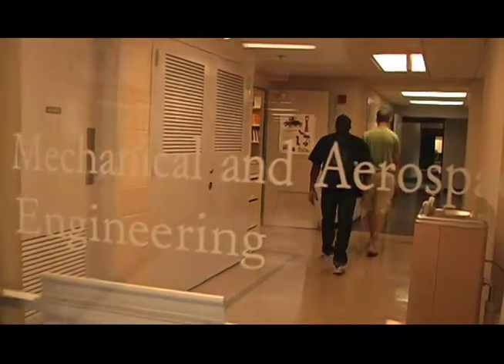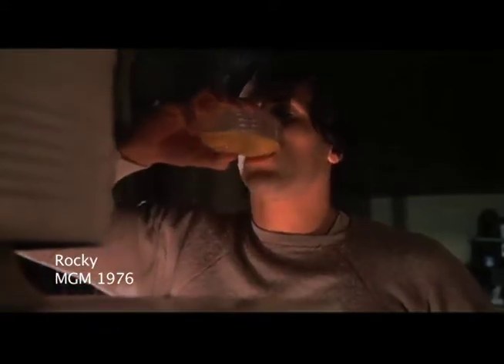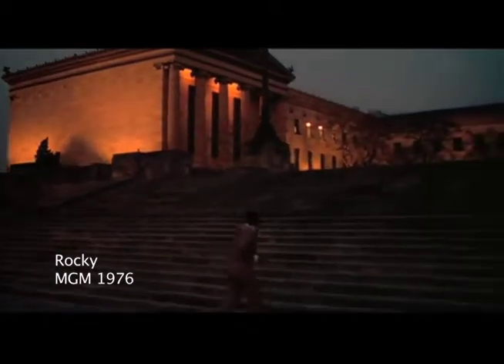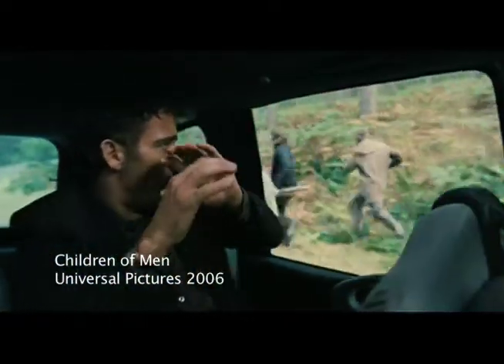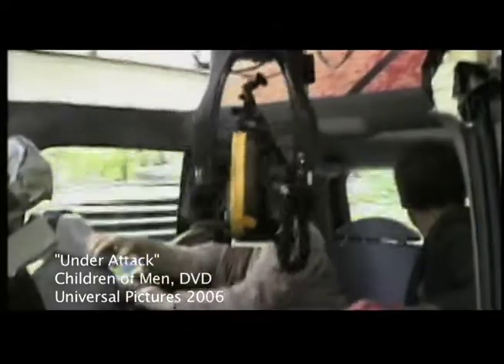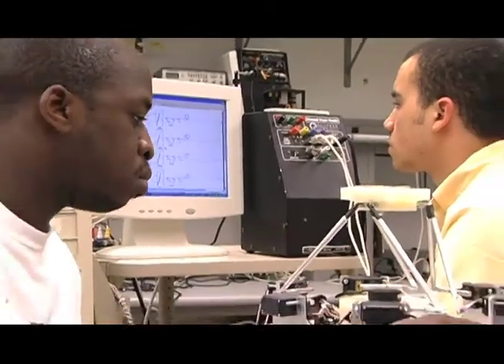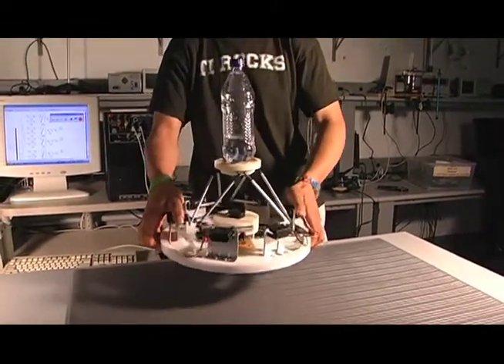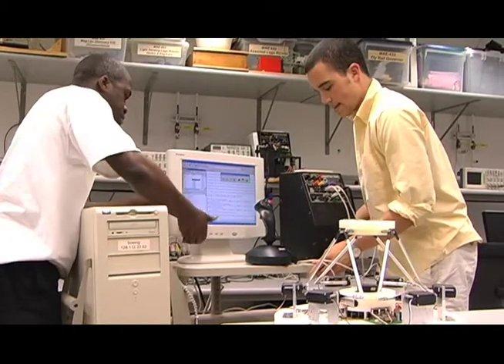Princeton Senior Thesis: a new kind of steadicam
Princeton engineering students Mike E. Wood and Taofik Kolade invented a new kind of steadicam for their senior thesis in mechanical and aerospace engineering at Princeton University. Video by Zennen Clifton.